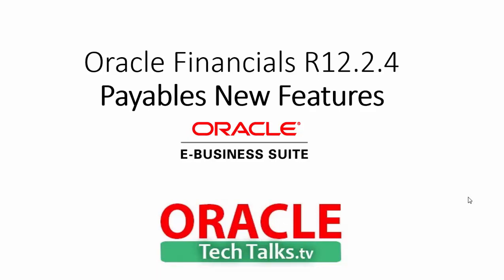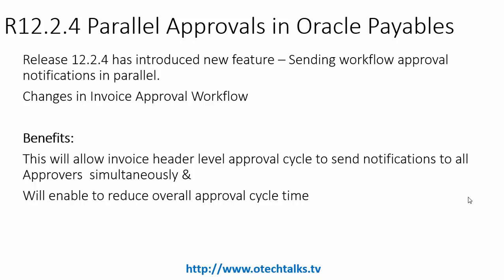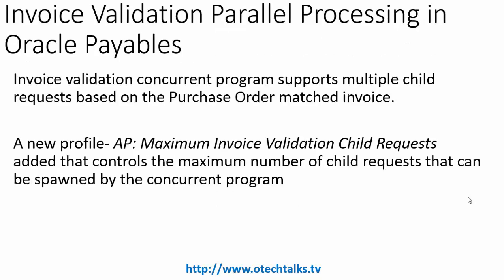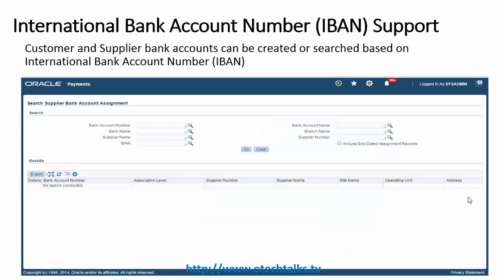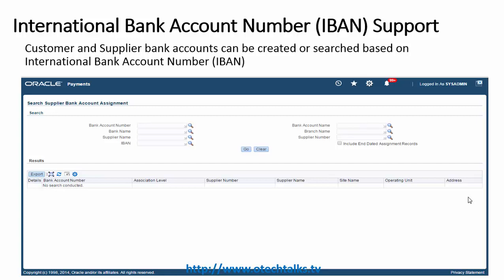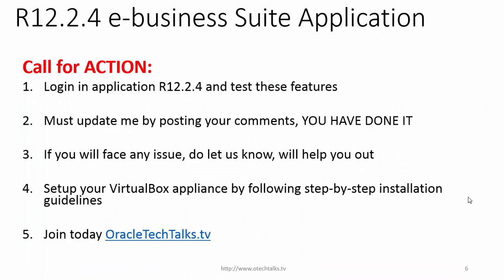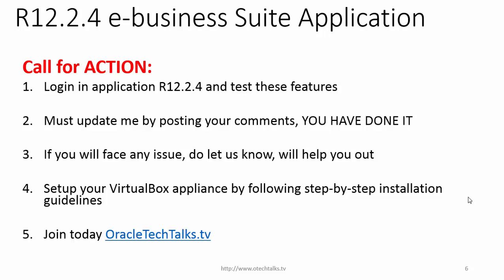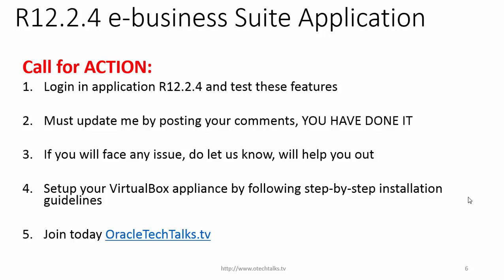R12.2.4 Oracle Payables New Features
Oracle Parables New Features in Oracle e-business Suite R12.2.4
We share ideas through videos, learn new skills, and discover growing opportunities in the field of Oracle technology. Video includes:
    Product overviews
    How-to’s
    Best practices
    Tips & tricks
    Troubleshooting